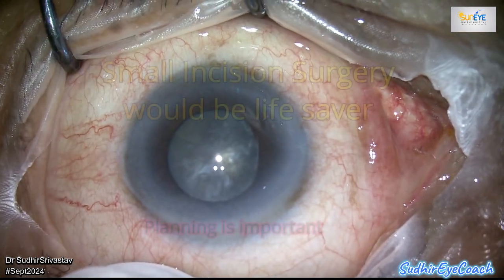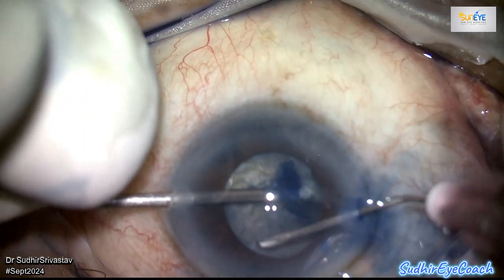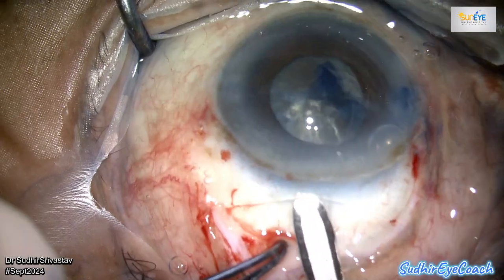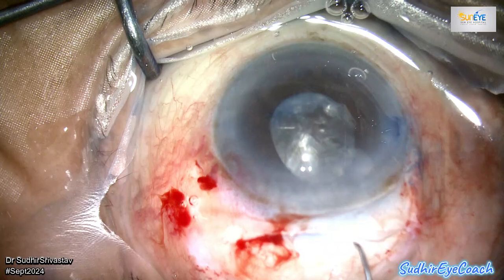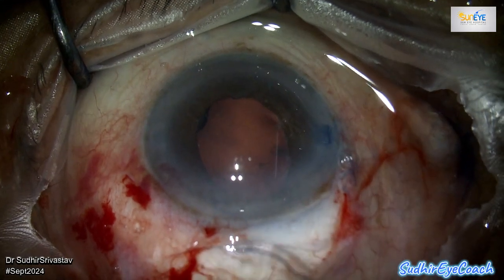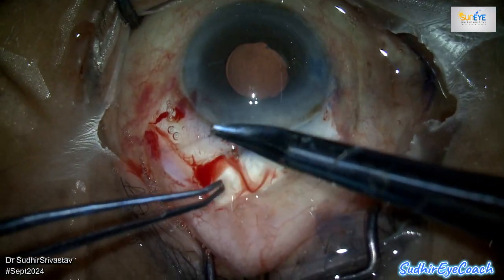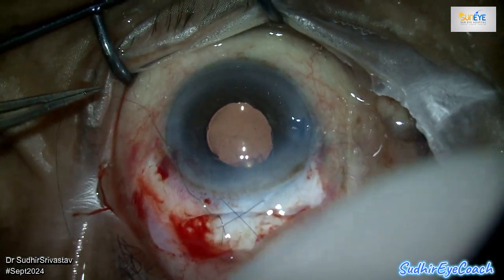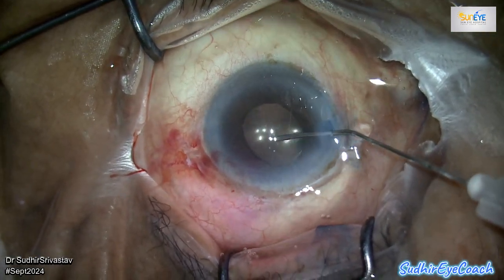Small incision cataract surgery- a life saver, SICS cataract surgery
Small incision cataract surgery in a 90-year, non-cooperative patient with black cataract.
Dr. Sudhir Srivastava is an eye surgeon specialised in cataract surgery, refractive surgery and keratoconus management.
Dr. Sudhir did his MBBS and MS from King George Medical College Lucknow and completed Mch. from University of Seychelles.
Dr. Sudhir is an internationally recognized Cataract and Refractive Surgeon with hands on experience of 80 thousand cataract surgery and more than 10 thousand refractive surgeries.
He is regarded as a Coach and mentor for knowledge sharing, educating and training the young ophthalmologists.
Dr Sudhir Srivastava has made more than 10 publications and had been faculty at various National and International conferences which includes:
1. European Society of Cataract and Refractive Services
2. American Society of Cataract and Refractive Services
3. Asia-Pacific Association of Cataract and Refractive Services
4. World Ophthalmology Conference
At present he is working as chief Eye Surgeon and Managing Director at Sun Eye Hospital, Lucknow, India.